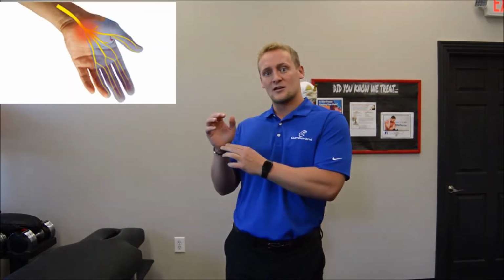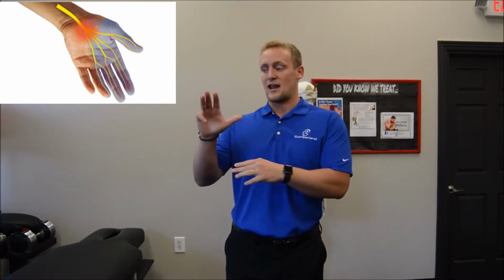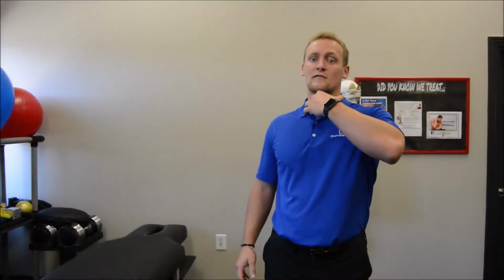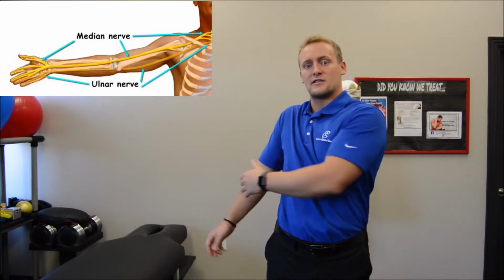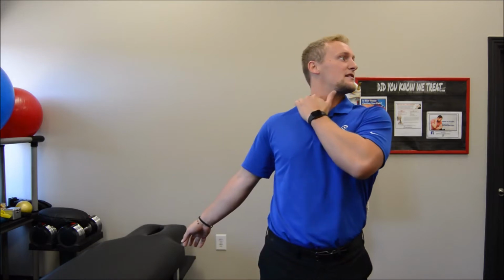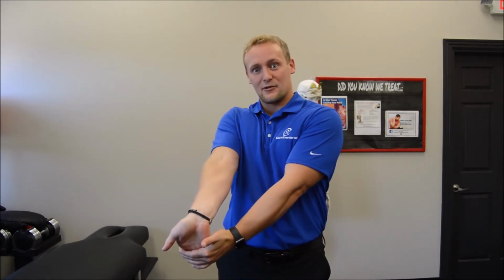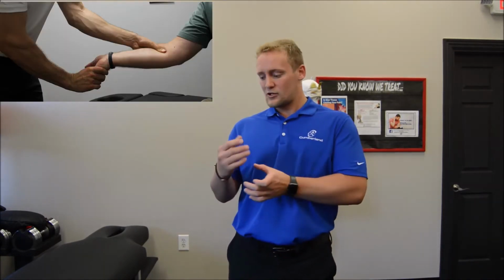Help With Carpal Tunnel Syndrome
Carpal Tunnel Syndrome is a fairly common condition which can cause hand and finger pain, numbness and tingling. If you're someone who types or works with your hands a lot you may have experienced it. Commonly people with carpal tunnel syndrome have hand pain or tingling when typing, writing, or waking up from sleep.